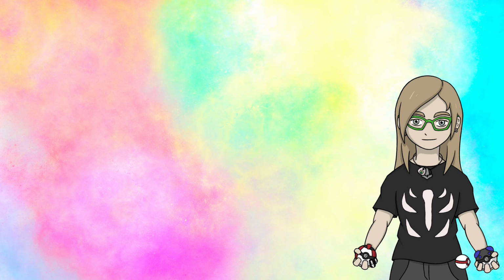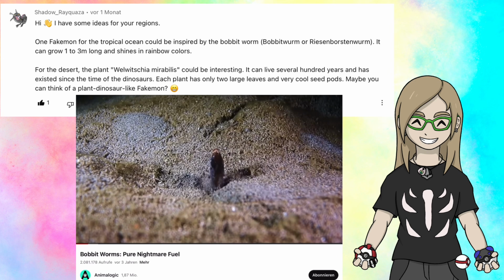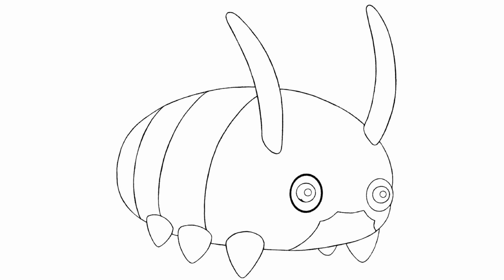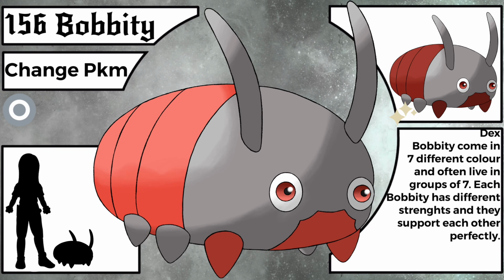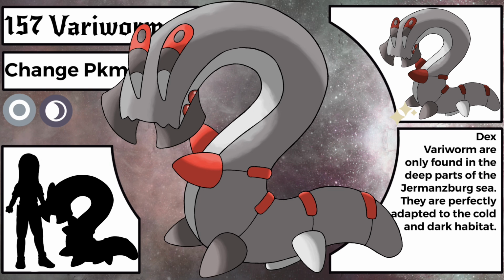Creating ORIGINAL Fakemon: 🌈 Bug | GEN 9 | Ep. 70 | Jermanzburg Region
Hi I'm Boreal Mind,
Ey finally a new Fakemon created by the viewers ^.^

Credit:
All Pokémon pictures used in the video belong 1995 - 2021 Nintendo/Creatures Inc./GAME FREAK inc.

Timestamps:

0:00 - 0:37 Intro
0:38 - 1:55 First Stage Drawing
1:56 - 2:27 First Stage - Bobbity
2:28 - 4:17 Second Stage Drawing
4:18 - 5:33 Second Stage - Variworm
5:34 - 7:05 Animation + Outro + Fanart Showcase